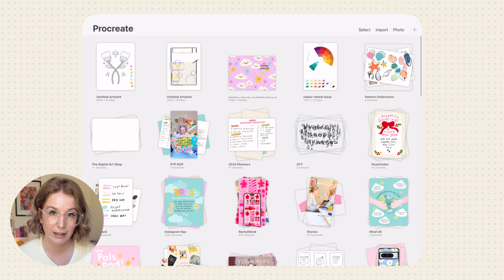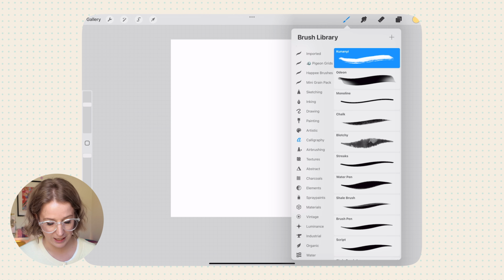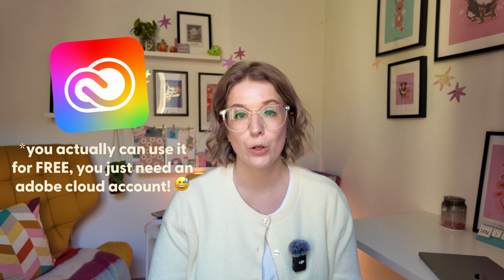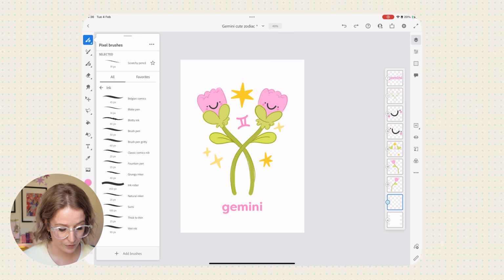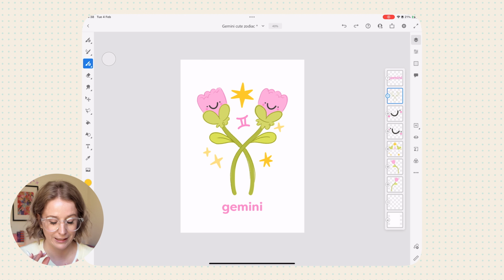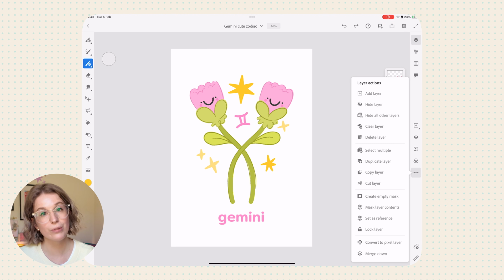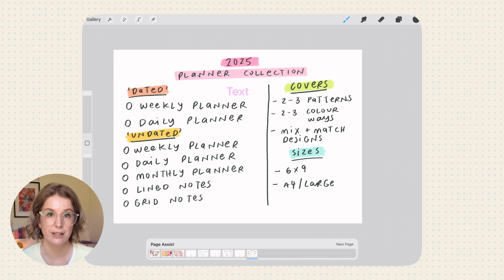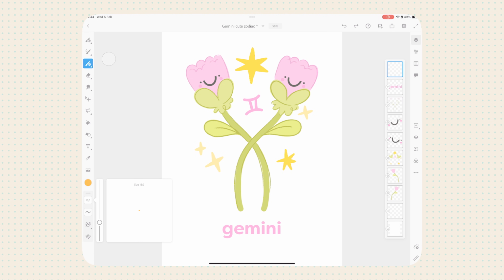Procreate vs. Adobe Fresco ✏️ Which Digital Art App is Best in 2025? (Honest Review!) 👀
If you’re trying to decide between Procreate and Adobe Fresco for digital illustration, this video will break it all down for you! 🎨✨ I’m comparing features, tools, and my top 3 favourite things about each, plus sharing which app I personally think is best in 2025.

☁️ Which is better for beginners?
☁️ Which is best for selling/licensing your art?
☁️ Which is my personal favorite for 2025? (The answer might surprise you!)

Let’s dive in and find out which digital art app YOU should be using this year!
Laura 💖

🌟 Links 🌟
Dive deeper into the world of Laura Jane Illustrations: laurajaneillustrations.com

🌟 Chapters 🌟
00:00 Intro
02:11 A look at Procreate
05:21 A look at Adobe Fresco
09:17 Comparing my favourite features
12:54 Which app really is BEST?